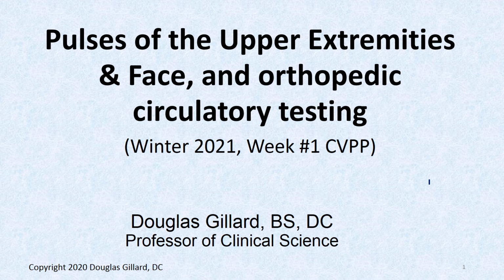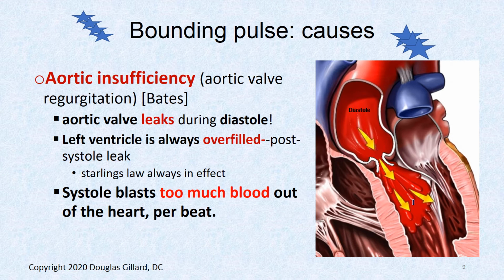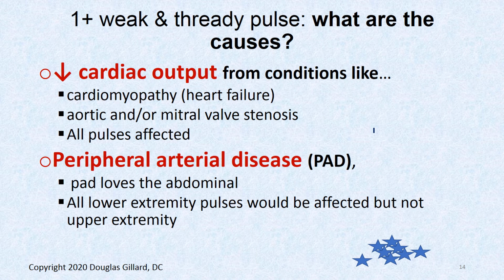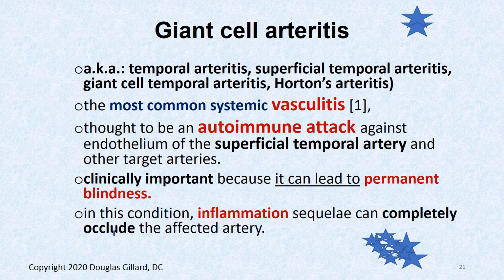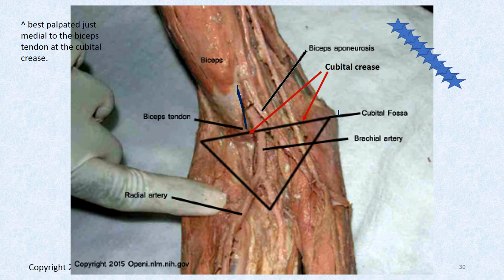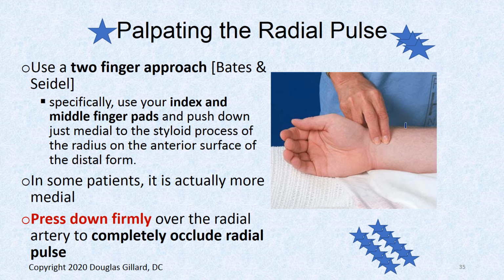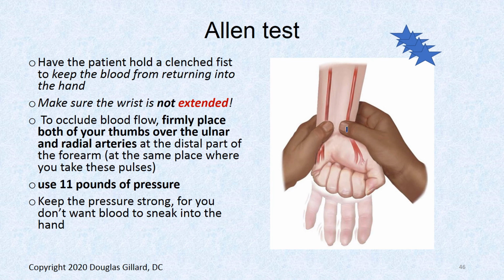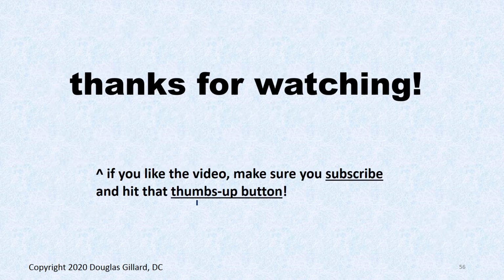CVPP Lab Lecture: (Wk1)(Wint-2021): Pulses of the Upper Extremity and Head Plus Associated Pathology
Hi guys, this is the Lab Lecture for CVPP this week.  We'll talk about how to take pulses of the upper extremities and head via methodology prescribed by the Board of chiropractic examiners reference books ( Bates and Seidel).  You will also learn how to perform Allen's test and the capillary refill test.  You also learn about terms like amaurosis fugax, giant cell temporal arteritis and the signs of this condition.

Make sure you also watch the lab demonstration video that goes along with this lecture, which you can watch at this